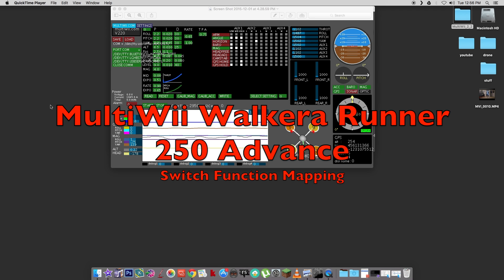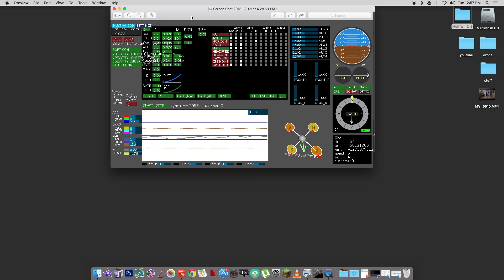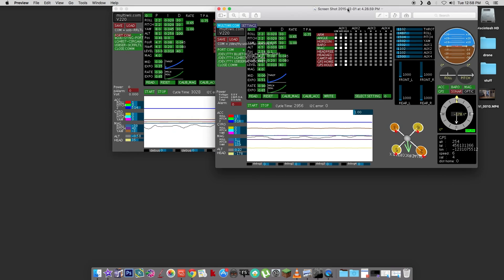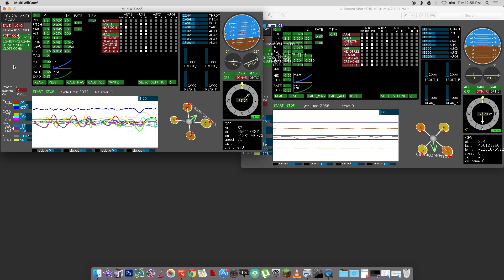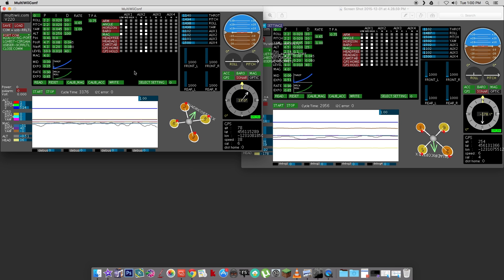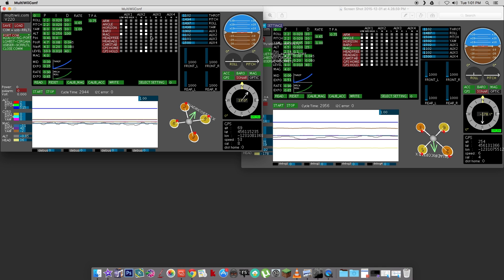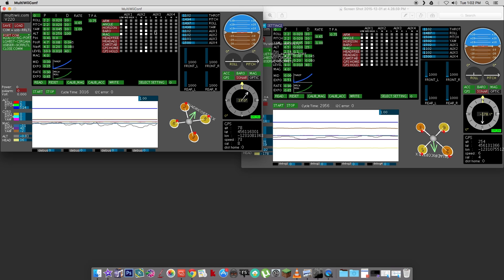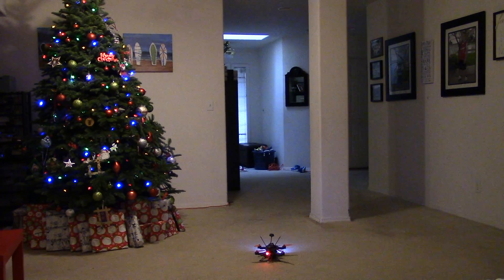MultiWii Walkera Runner 250 Advance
In this video I run through connecting the Walkera Runner 250 Advance up to MultiWii and remapping the AUX1 and AUX2 switches.  I used MultiWii v220.

Connection Steps:
1.) power on transmitter
2.) connect USB to flight controller
3.) connect battery to walkera runner 250 advance

The new mappings are:

MIX1 - Stable Flight
MIX2 - Acro Flight

FMOD1 - GPS Hold
FMOD2 - GPS Return to Home (RTH)